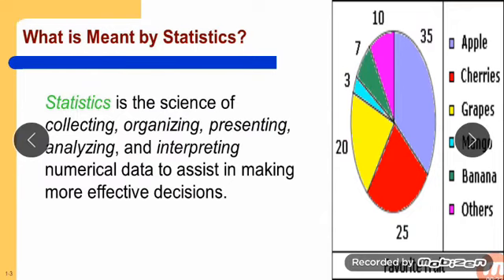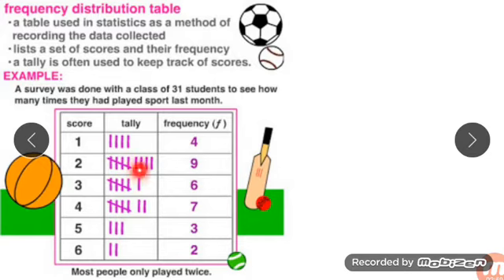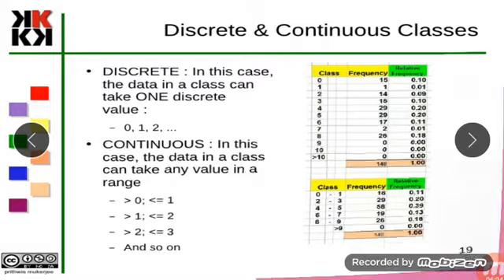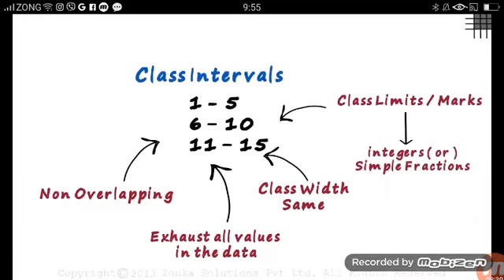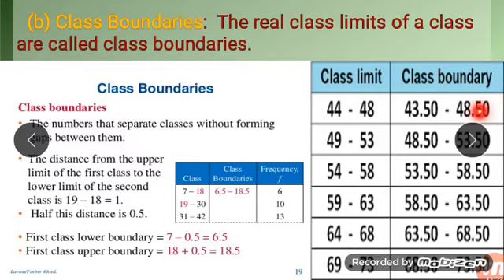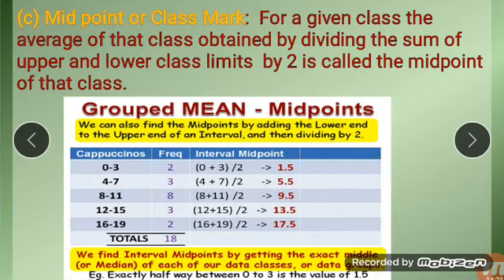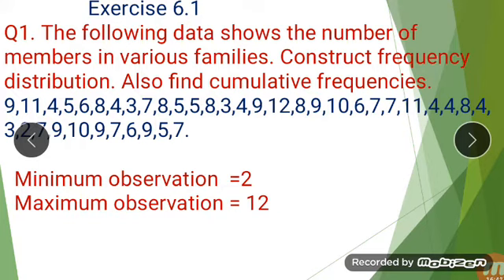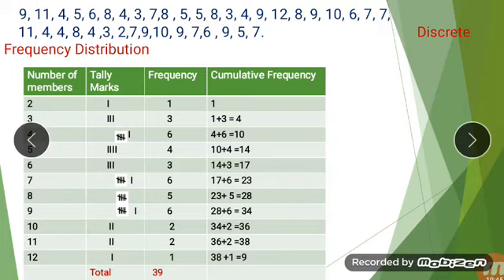Class 10th Maths (Week 12.2)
Frequency Distribution( Ex#6.1)